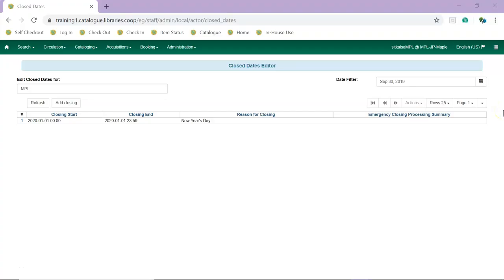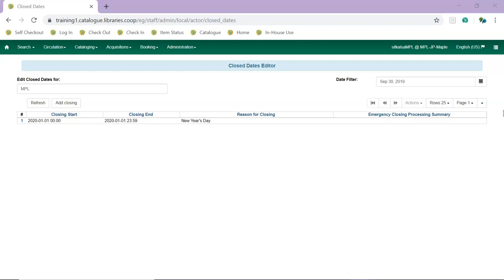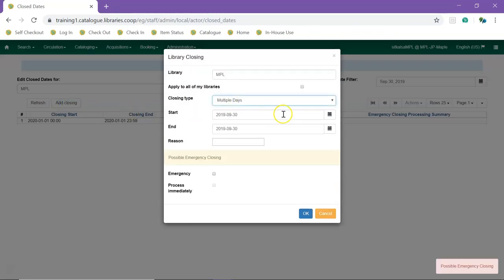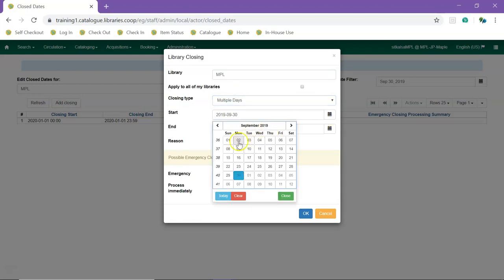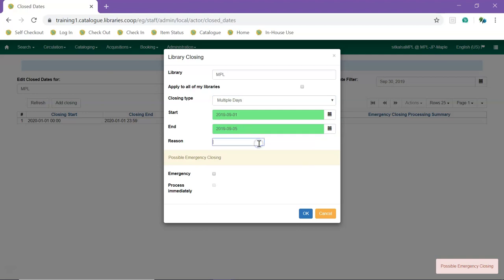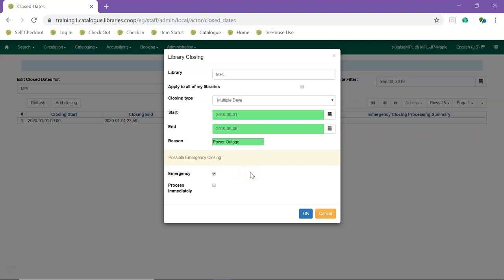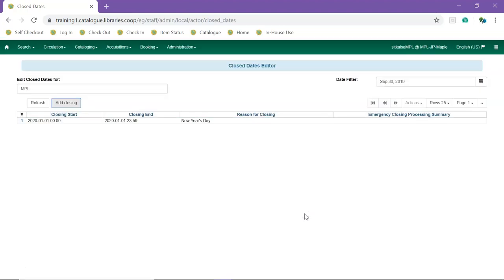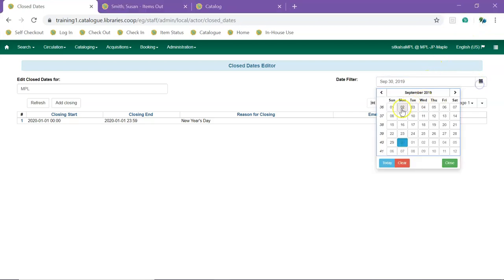Sitka Snippet Video - Emergency Closures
This video demonstrates how to enter an emergency closure in Sitka's Evergreen. Sitka, a group of the BC Libraries Cooperative, is a consortium of libraries in British Columbia, Manitoba, and Ontario using the open source Evergreen software for their shared integrated library system. The presenter is Jennifer Pringle.